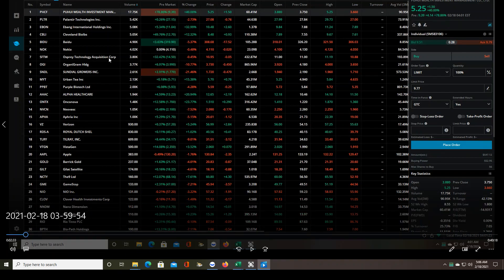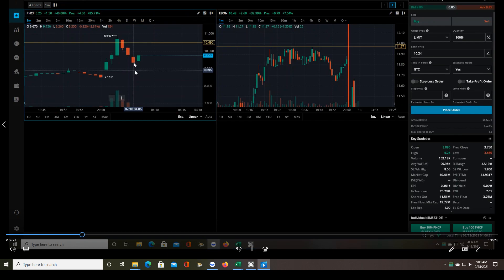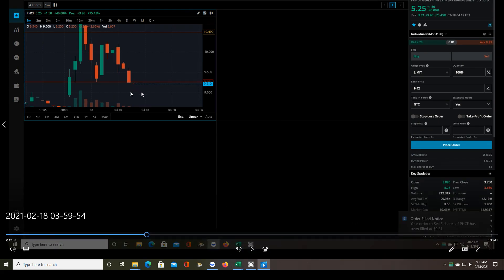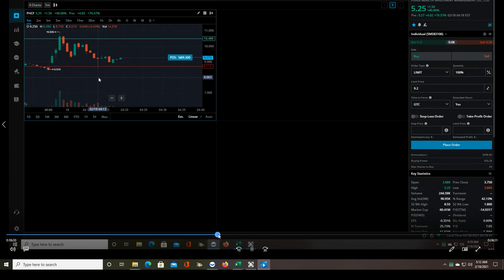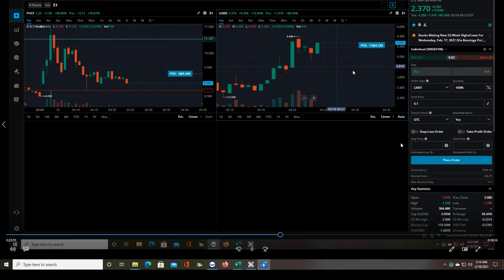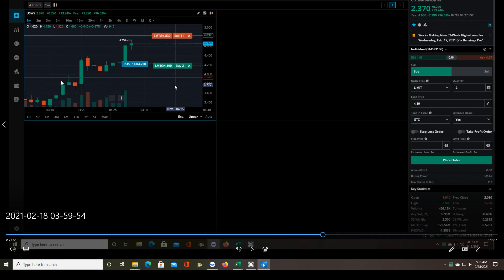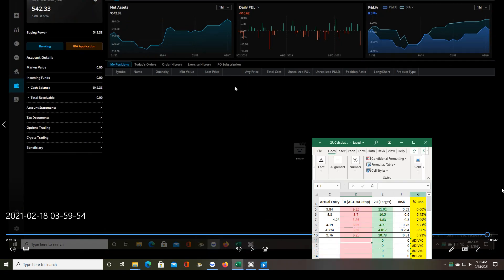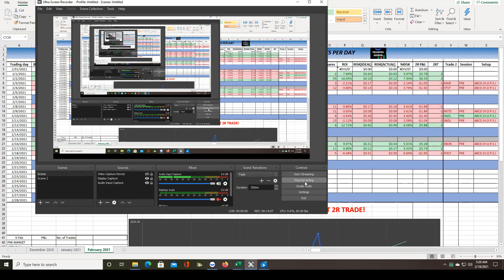LIVE TRADE(S) RECAP! | $PHCF $USWS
I took three trades this morning.  Two on $PHCF amd one on $USWS.  They were both in the top 3 volume traded stocks of the pre-market top gainers list.  I show you everything that happened during the trades!